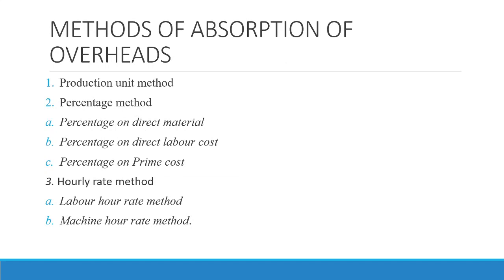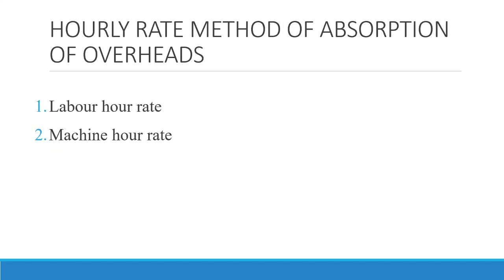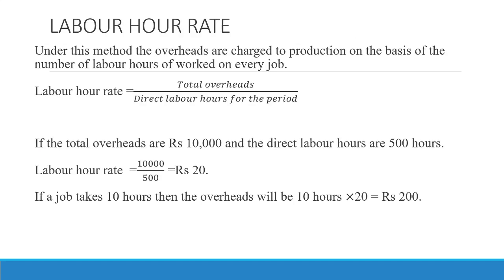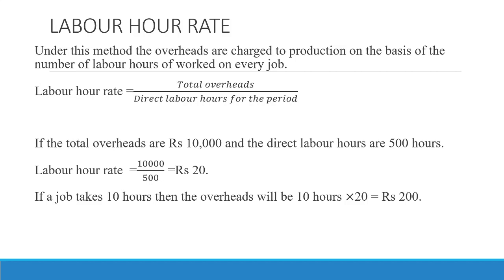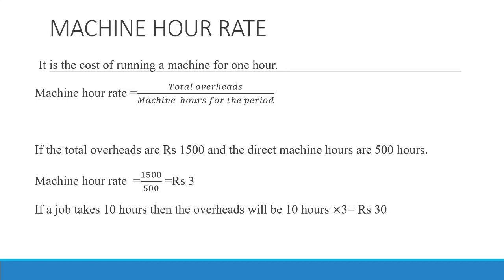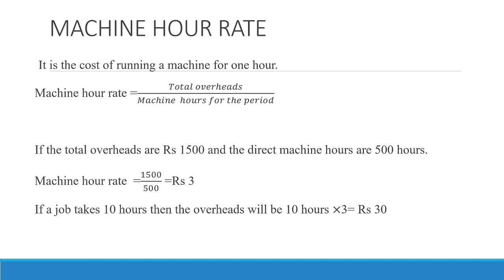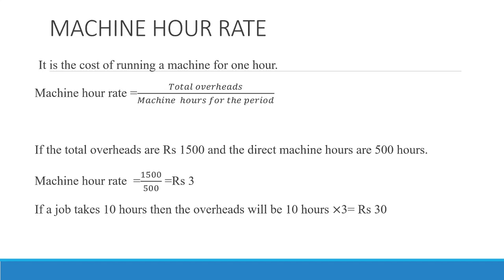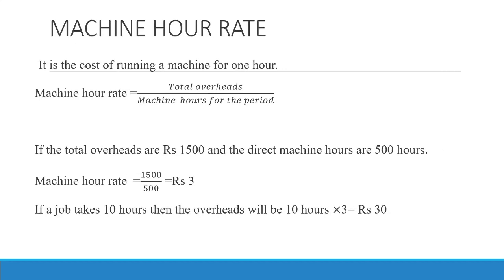Hourly rate method of absorption of overheads CMA Session 27